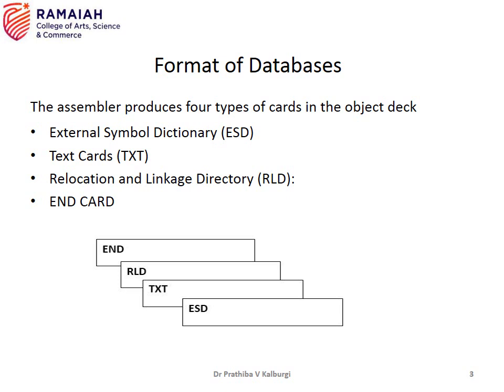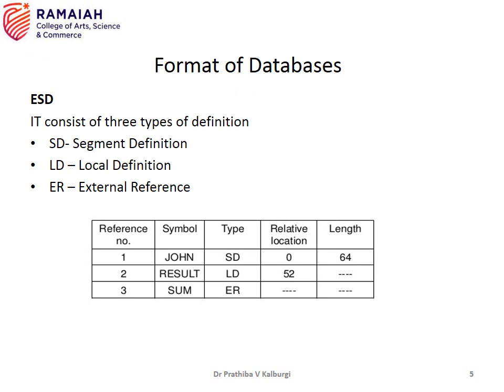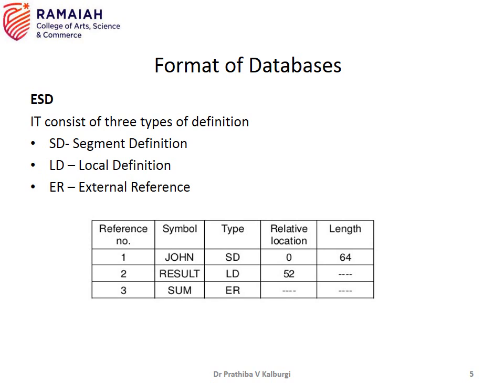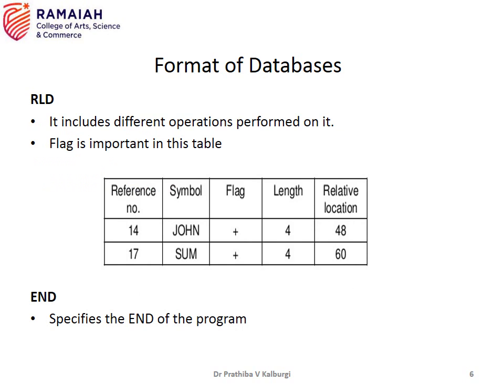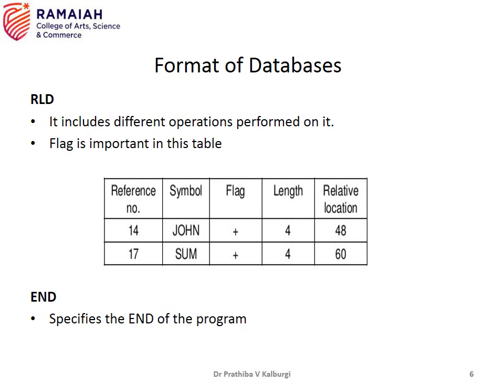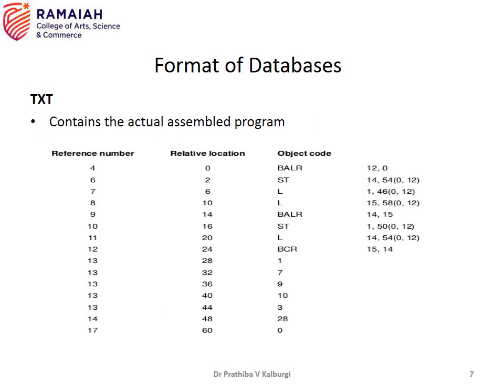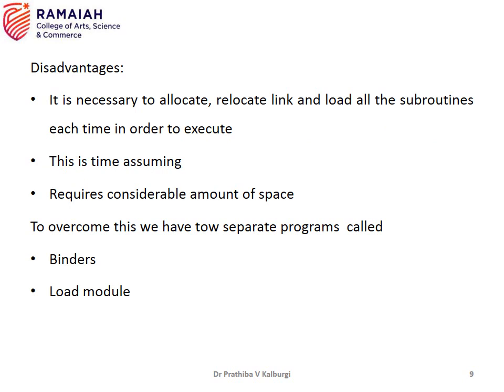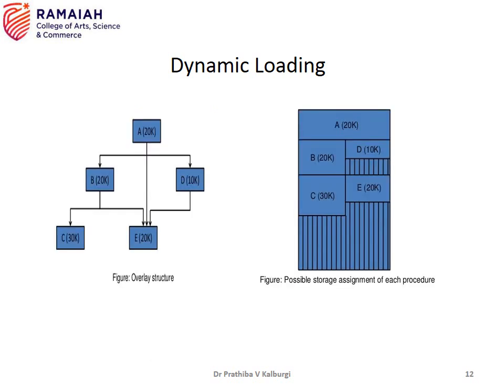direct link loaders